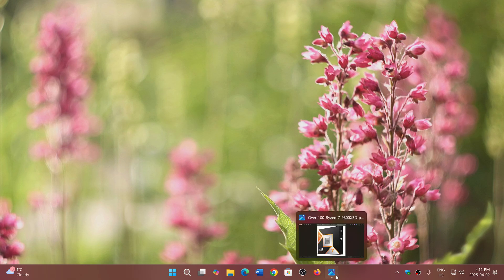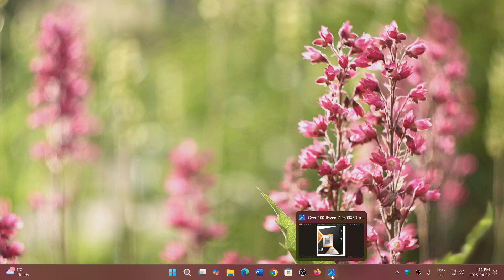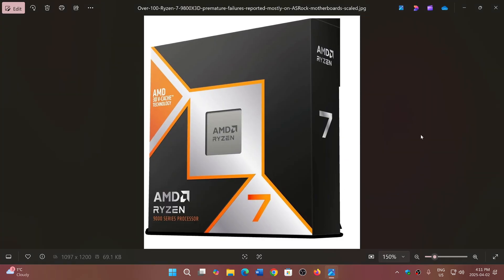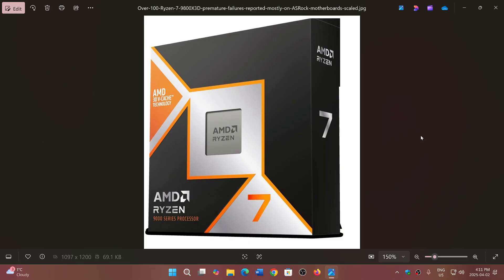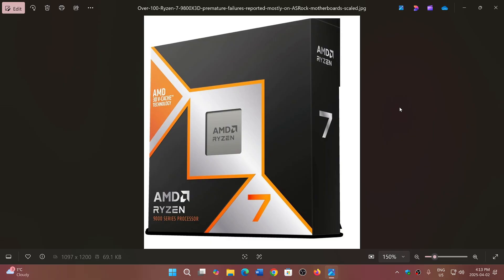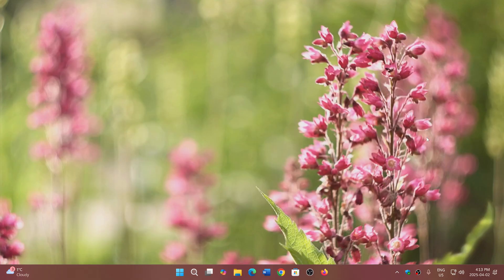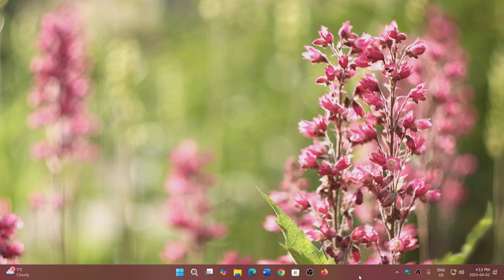Trouble ASRock Motherboards and AMD Ryzen 7 9800X3D CPU failures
It seems that the combination of those two hardware parts make for high CPU failure rates